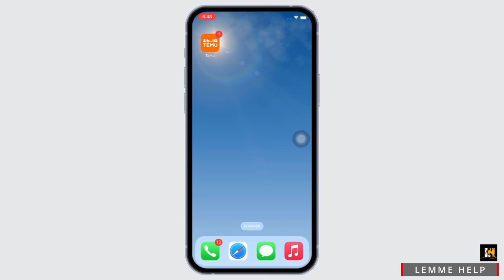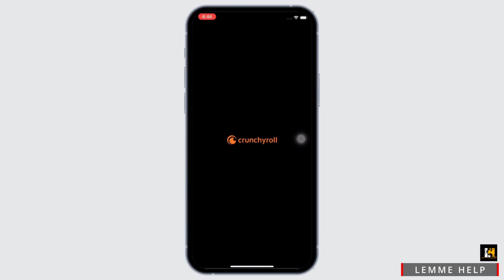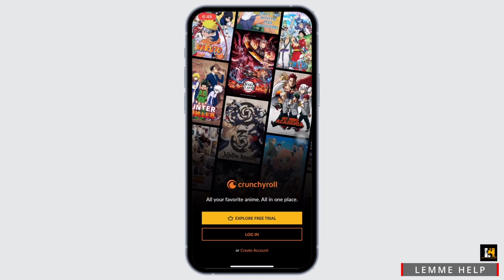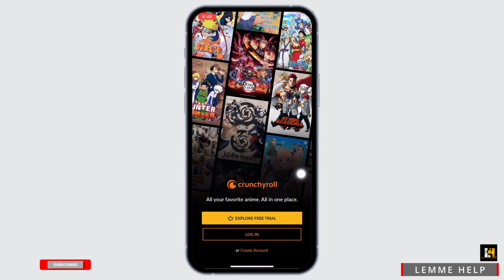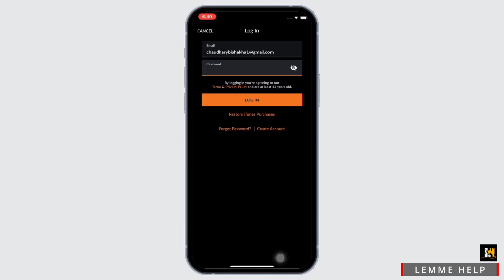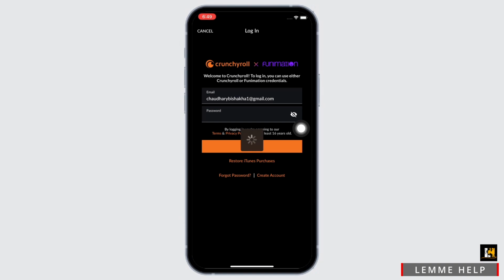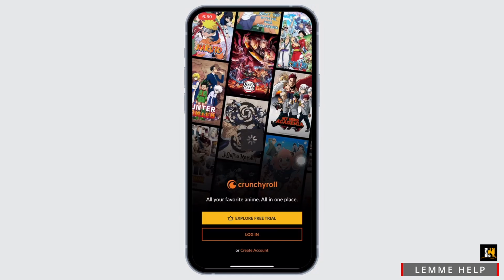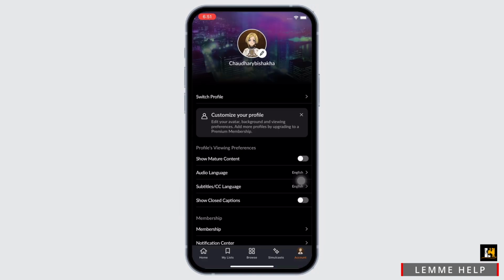How to Login Crunchyroll Account 2024 | Crunchyroll Sign In (Full Guide)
Need to access your Crunchyroll account to start streaming your favorite anime shows and movies? This step-by-step guide for 2024 shows you how to securely log in to your Crunchyroll account, whether you’re using their website, mobile app, or a smart TV. Follow these simple steps to get started.

In this tutorial:
0:00 - Introduction
0:05 - How to Log In to Your Crunchyroll Account (STEP-BY-STEP GUIDE 2024)

Learn how to quickly and safely log in to your Crunchyroll account. This video provides detailed instructions on accessing the Crunchyroll login page, entering your credentials, and navigating your account dashboard. Ensure a secure login process to start streaming without any hassle.